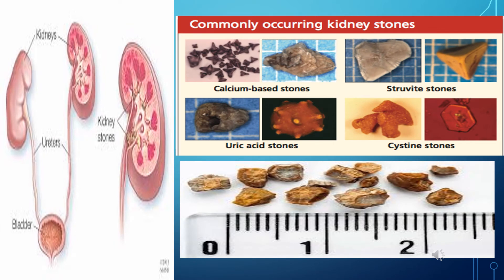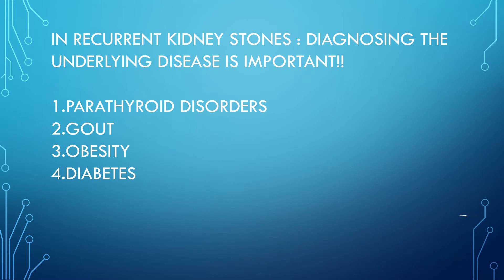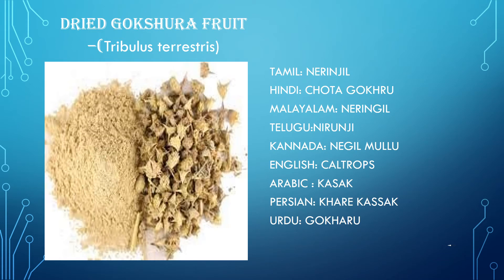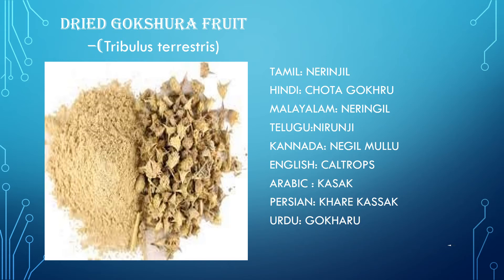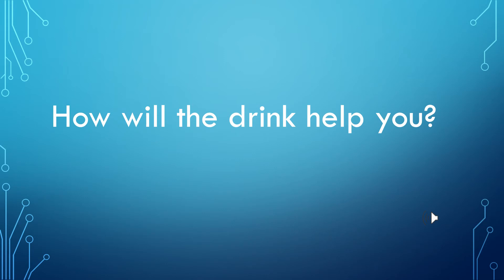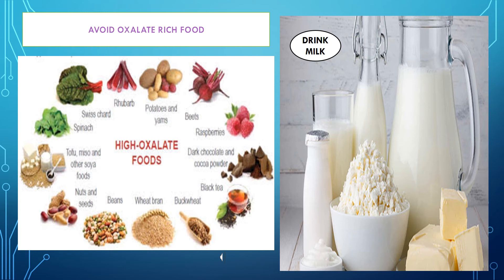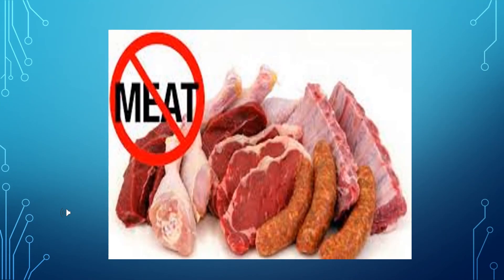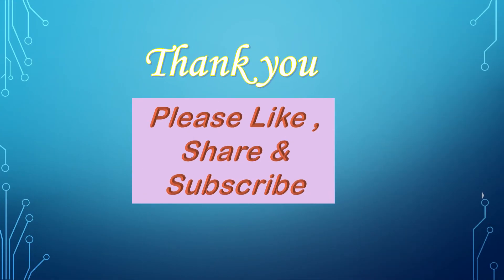KIDNEY STONES - HOME REMEDY | Ayurvedic home remedy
This remedy can help you flush out your kidney stones.Ayurveda can help you deal with kidney stones. Know your kidney stones: their causes, symptoms, risk factors, best home remedy , other treatment options and diet to be followed.

To know about Sitz bath you can click the following link to watch my vedio (Top 4 home remedies for piles) :

You can leave your queries and comments in the YouTube comment box.